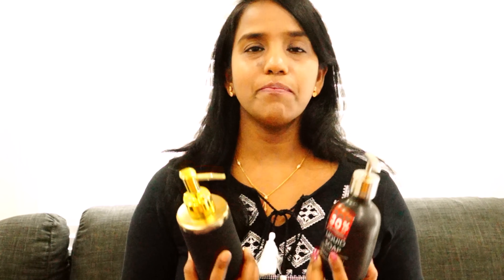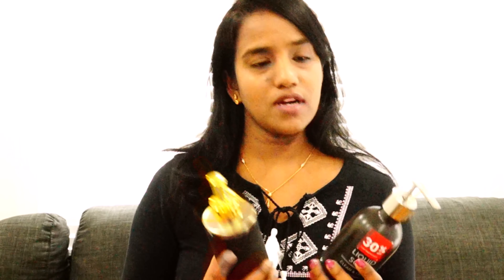Shopping in Tamil | ஷாப்பிங் ஹால் | Organization Shopping in Tamil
We all love to watch shopping haul videos. I bought few home essentials last week and I made a small shopping haul video for you all.